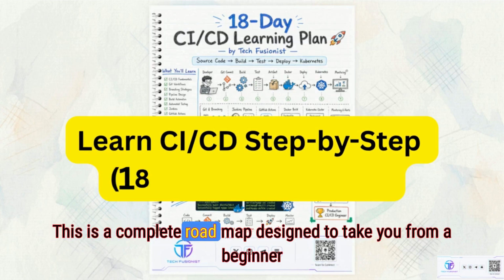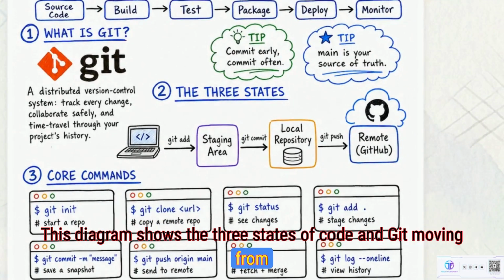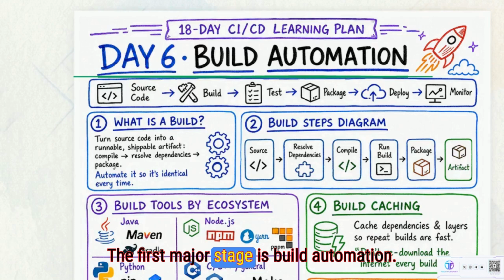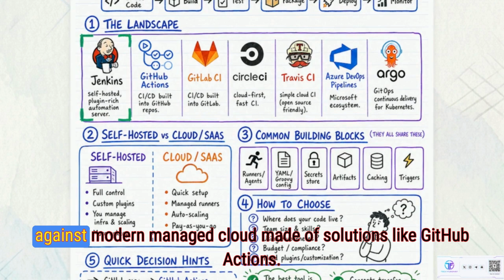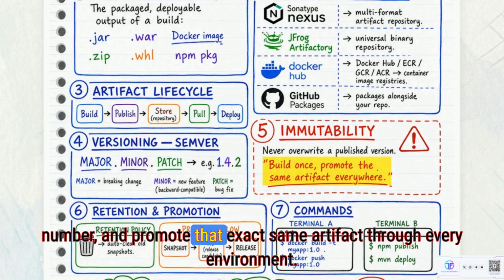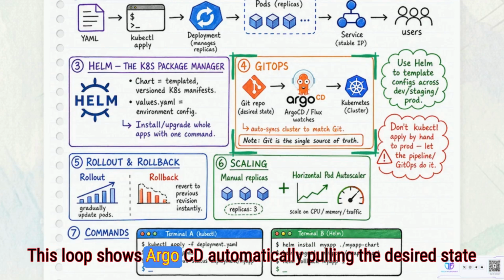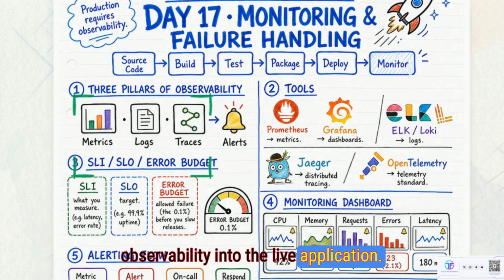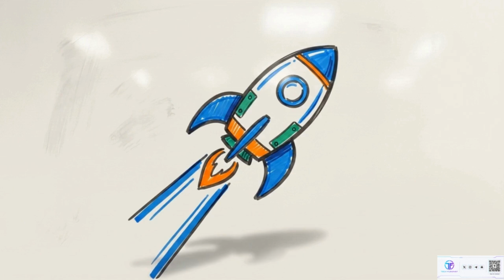Learn CI/CD in 18 Days — Complete Visual Guide for DevOps Beginners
Master CI/CD in 18 days — from your first Git commit all the way to deploying on Kubernetes. This visual learning plan walks through the entire software delivery journey one infographic at a time: Source Code → Build → Test → Package → Deploy → Kubernetes.

Perfect for beginners, DevOps learners, and engineers who want a clear mental model of how modern pipelines actually work. No fluff — one concept per day, explained at the whiteboard.

⏱️ CHAPTERS
00:00  Intro — The 18-Day CI/CD Journey

📦 Module 1 · Foundations
00:00  Day 1 — What is CI/CD?
00:00  Day 2 — SDLC & DevOps Lifecycle
00:00  Day 3 — Git Fundamentals

🔀 Module 2 · Source Control & Pipelines
00:00  Day 4 — Branching Strategies
00:00  Day 5 — Pipeline Fundamentals
00:00  Day 6 — Build Automation

🧪 Module 3 · Testing & Tools
00:00  Day 7 — Automated Testing
00:00  Day 8 — CI/CD Tools Overview
00:00  Day 9 — Jenkins Fundamentals

⚡ Module 4 · Modern Pipelines
00:00  Day 10 — GitHub Actions
00:00  Day 11 — Pipeline as Code
00:00  Day 12 — Artifacts & Package Management

🚢 Module 5 · Deployment
00:00  Day 13 — Docker in CI/CD
00:00  Day 14 — Deployment Strategies
00:00  Day 15 — CD to Kubernetes

🛡️ Module 6 · Production Readiness
00:00  Day 16 — Secrets & Security
00:00  Day 17 — Monitoring & Failure Handling
00:00  Day 18 — End-to-End Project

🛠️ TOOLS COVERED
Git · GitHub · Jenkins · GitHub Actions · GitLab CI · Docker · Kubernetes · Helm · Nexus · JFrog Artifactory · ArgoCD · Prometheus · Grafana · SonarQube

🎯 CAREER PATH
Beginner → Git User → Pipeline Builder → CI/CD Engineer → DevOps Engineer

By Day 18 you'll understand the complete software delivery lifecycle — and have the vocabulary to talk pipelines like an engineer.

📚 FOLLOW TECH FUSIONIST
For more visual DevOps, Cloud & AI engineering guides:
X        → @techyoutube
Instagram, YouTube & more — search "Tech Fusionist"